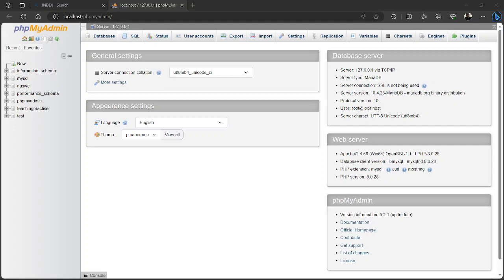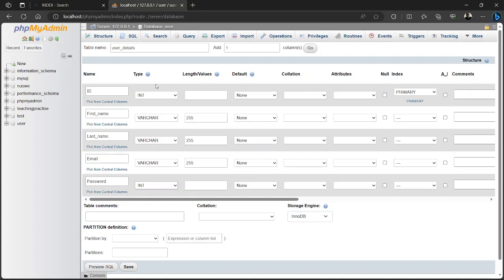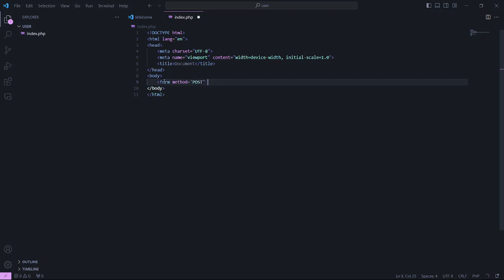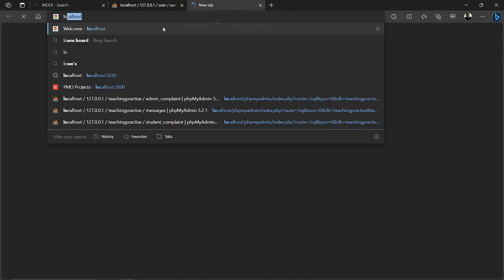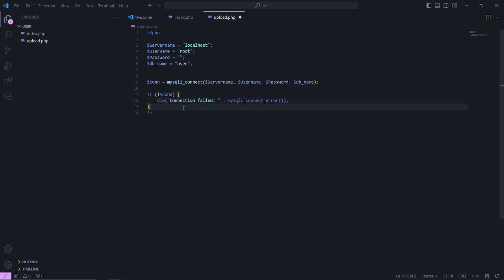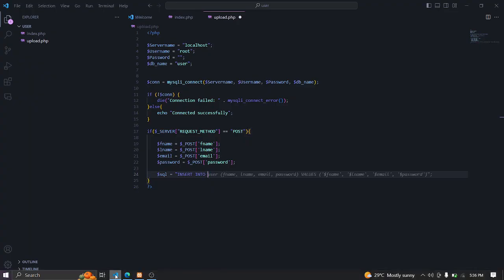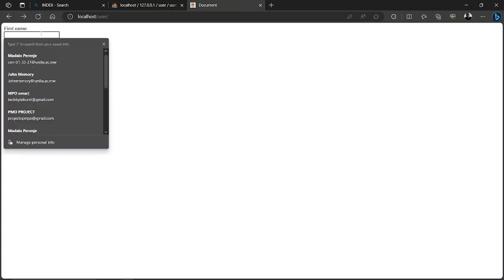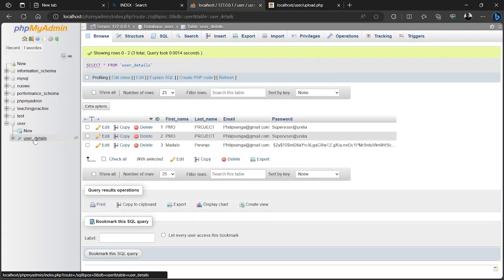PHP & SQL Registration Adventure: Part 1 - Registering Users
Welcome to the PHP & SQL Registration Adventure! In this exciting two-part series, we dive into the world of web development, starting with Part 1 - Registering Users. Join us as we explore the magic of PHP and SQL to create a user registration system, allowing you to store and manage user details in a database effortlessly. Get ready to embark on a coding journey that will equip you with the skills to build secure, user-friendly websites. Don't miss out on this epic coding saga!